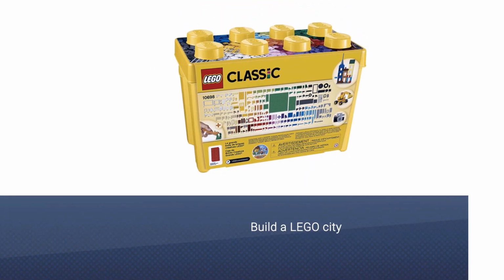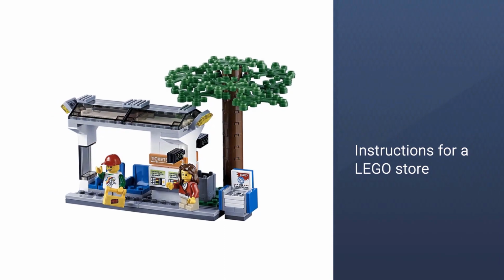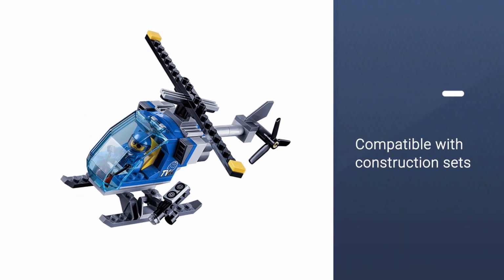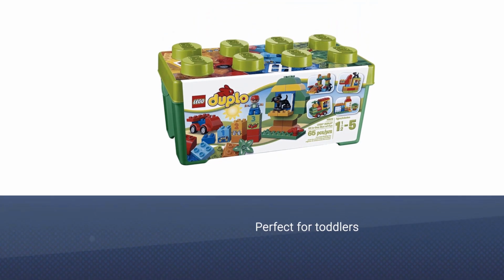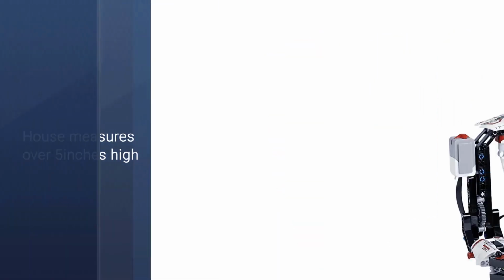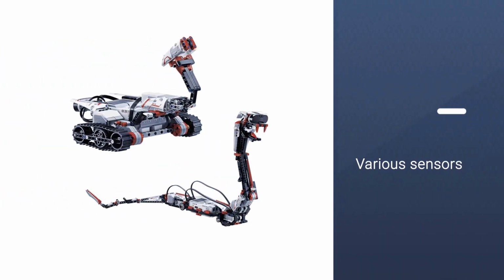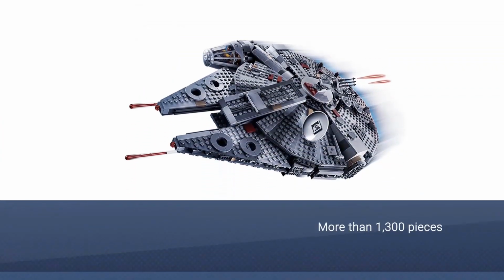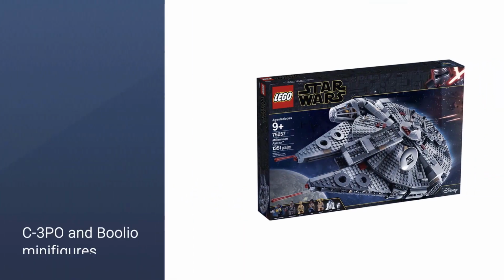Top 5 Best Lego Sets for Adults, Couples, Beginners Review in 2023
⌛TIMESTAMPS⌛
0:00 - Introduction
0:35 - LEGO 10698 Classic Brick Box
1:14 - LEGO 60097 City Town Building Toy
1:58 - LEGO 10572 Large LEGO bricks
2:41 - LEGO MINDSTORMS EV3 31313 Robot Kit
3:30 - LEGO 75257 Star Wars

🔎 What is a lego set?
A LEGO set (trademark) is a child's plastic construction set for making mechanical models. LEGO. plaything, toy - an artifact designed to be played with. trademark - a formally registered symbol identifying the manufacturer or distributor of a product.